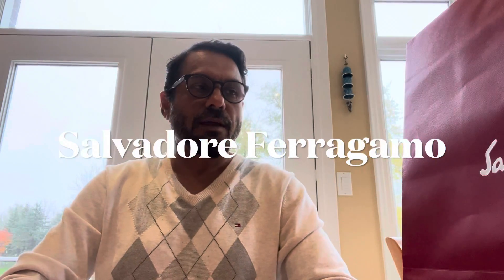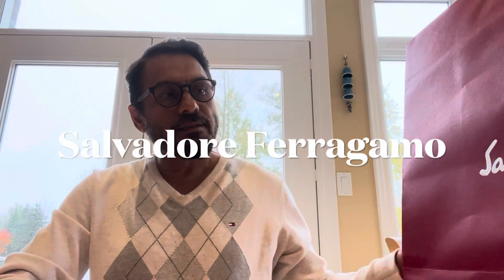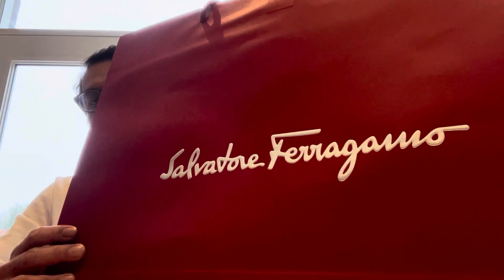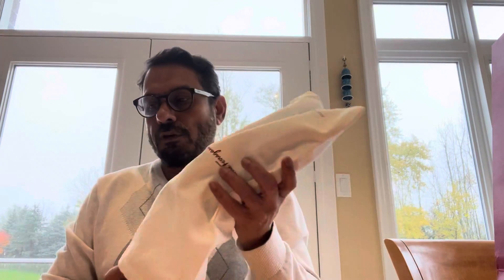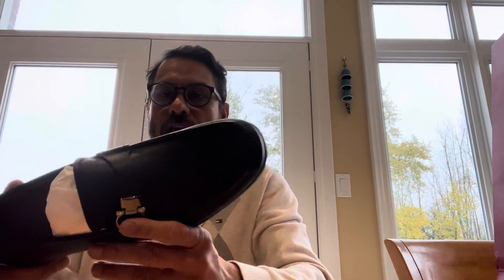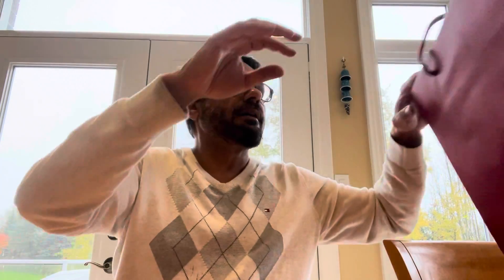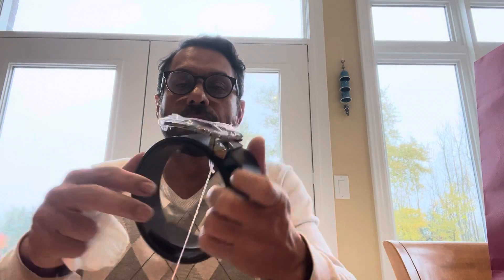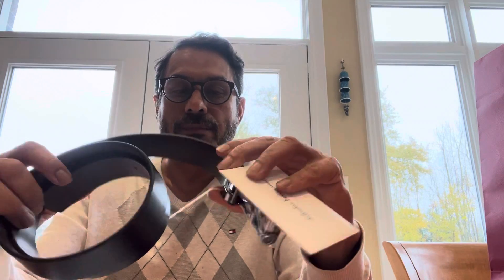Salvadore Ferragamo - Shoes and Belt review